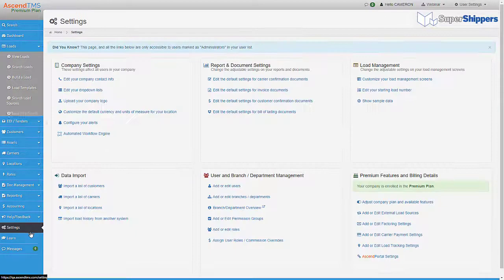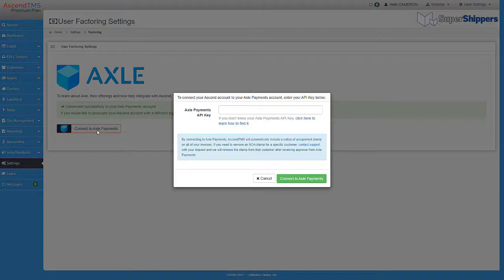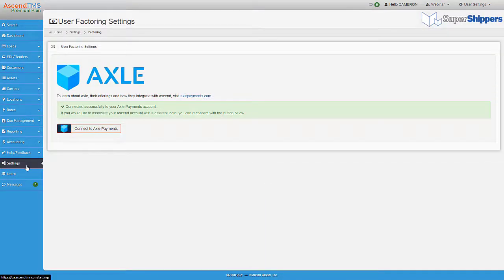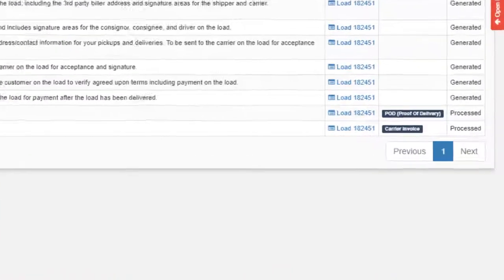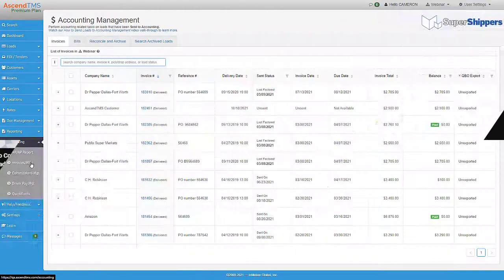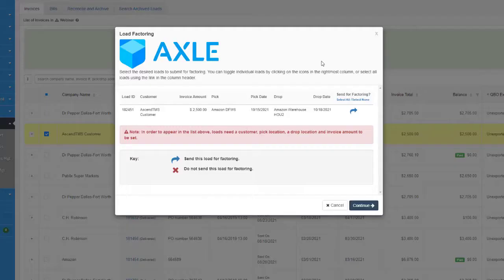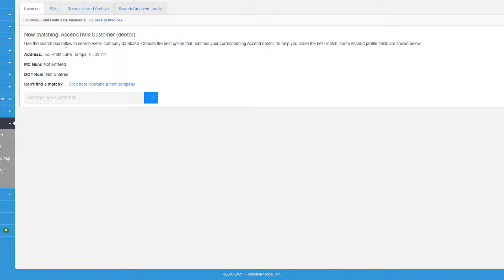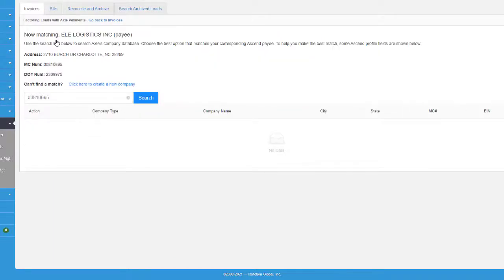How To Set Up Your Direct Integration With Axle Payments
Learn the step-by-step process of how to set up and get funded with Axle Payments directly from your AscendTMS account so you can get paid faster.